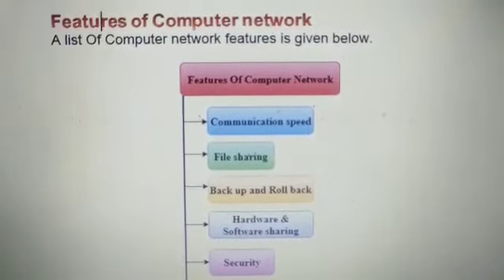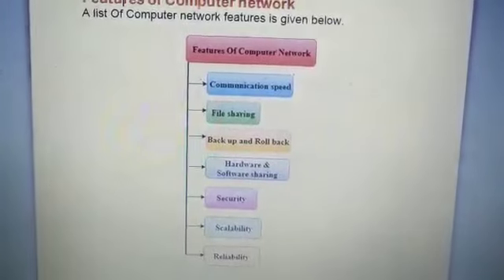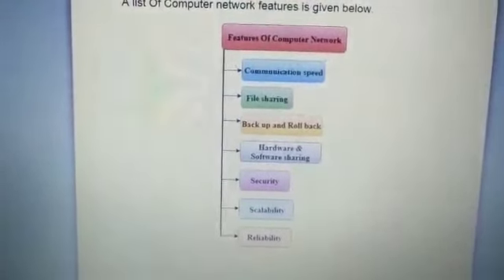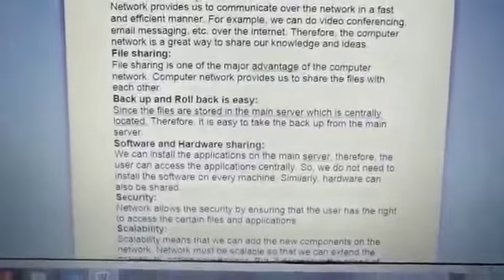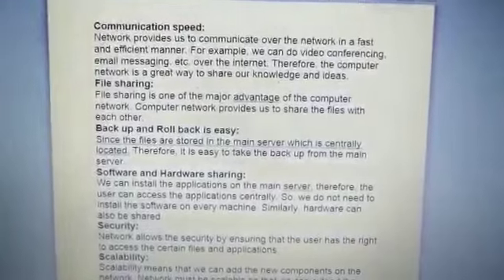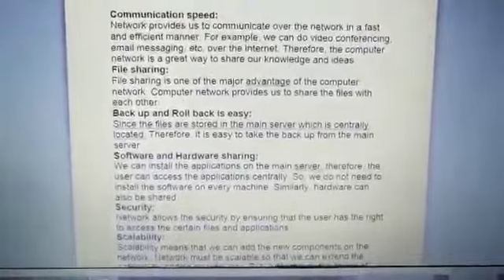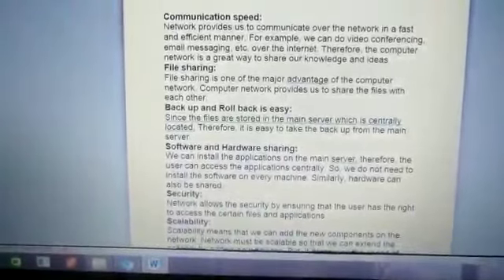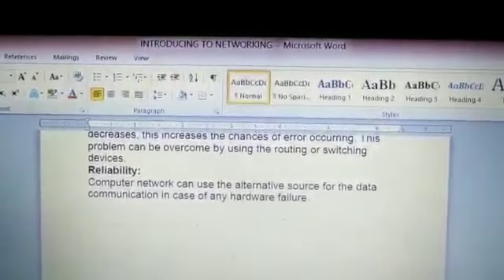Class 12New(2021) Computer science and applications ( Ch-1An introduction to Networking) Part2